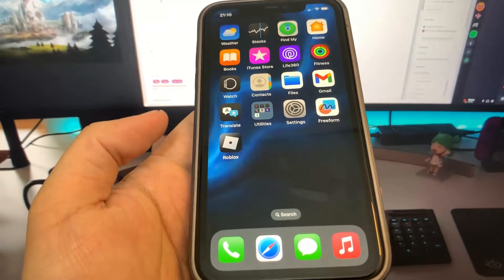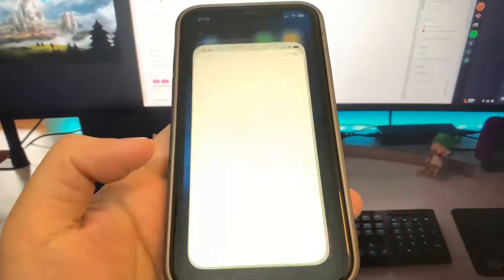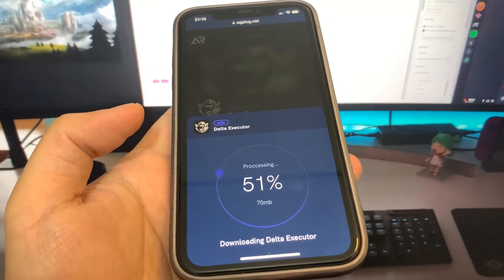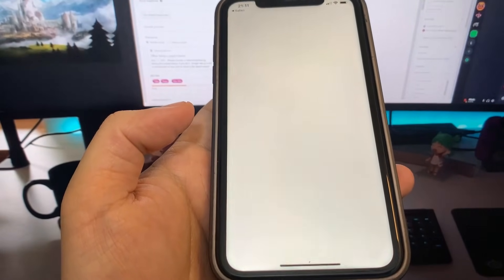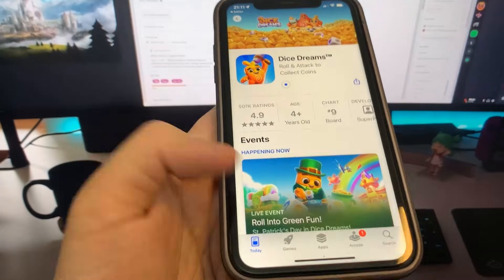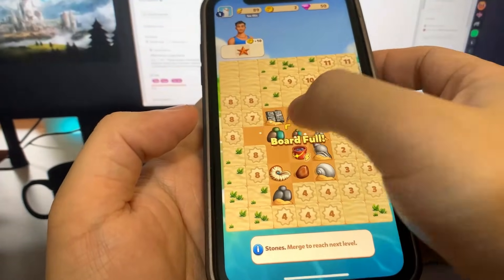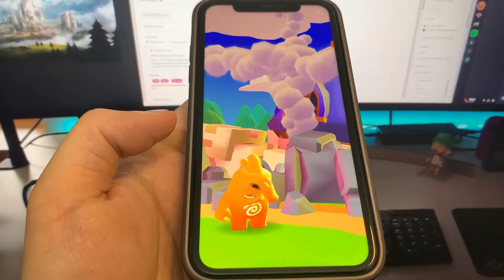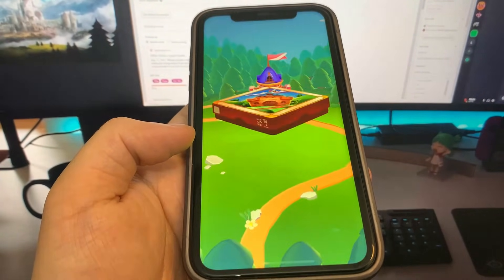Delta Executor Mobile Tutorial: How to Install on iOS & Android (March 2025)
Delta Executor 2025 Install Tutorial✅No Computer - iOS iPhone iPad & Android APK in 5 Minutes!

In this step-by-step tutorial, we'll guide you through the process of installing the latest version of Delta Executor on both iOS and Android devices as of March 2025. Delta Executor is a popular Roblox exploit that allows users to run scripts and enhance their gaming experience. Whether you're using an iPhone, iPad, or Android device, this video will ensure a smooth installation process without the need for a computer or jailbreak.​

Ensure you follow each step carefully to enjoy a seamless experience with Delta Executor on your mobile device.